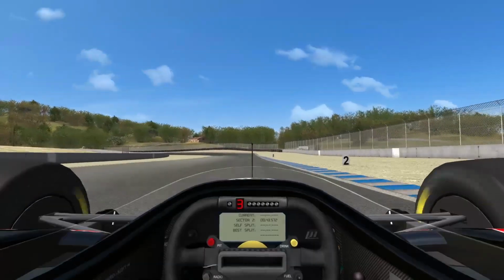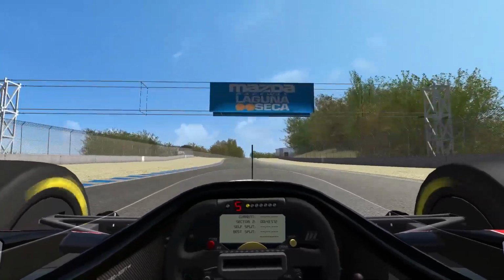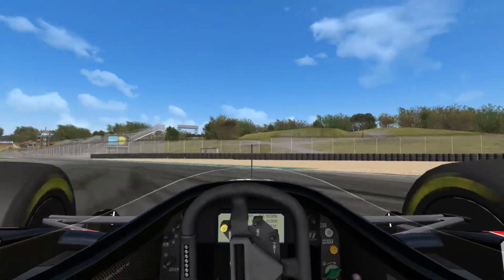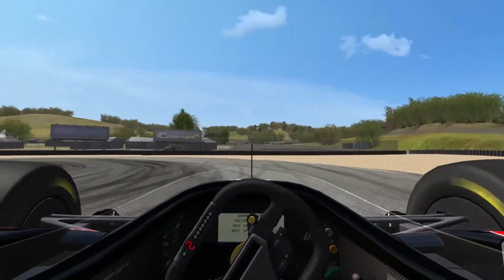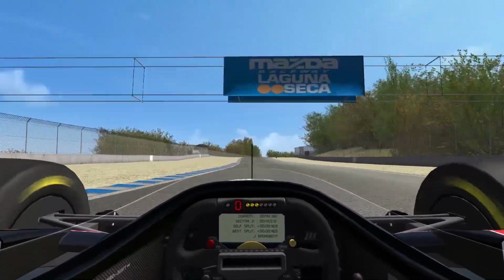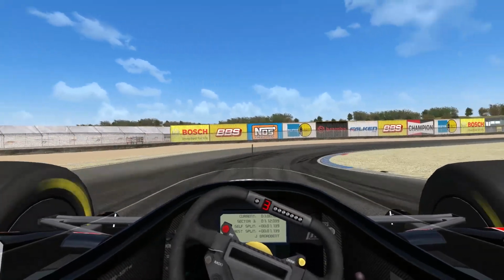Stock Car Extreme - C.A.R.T Extreme mod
Feel like getting your arse kicked for 100 laps at a time? Then this is the mod for you!